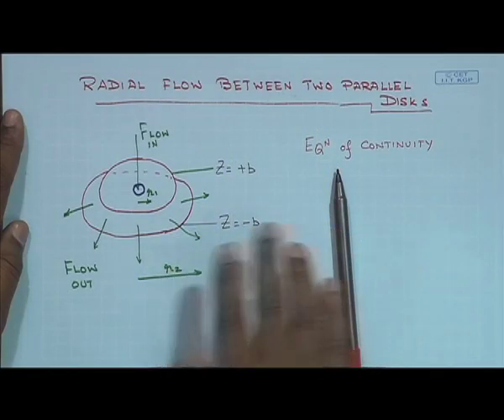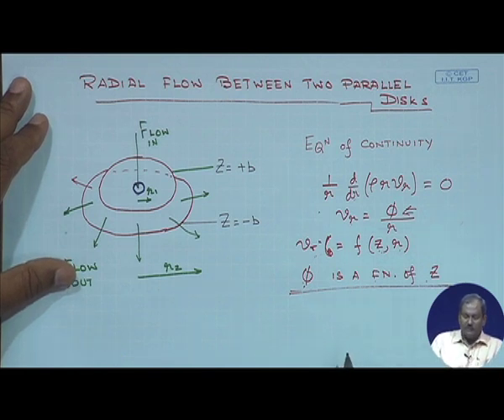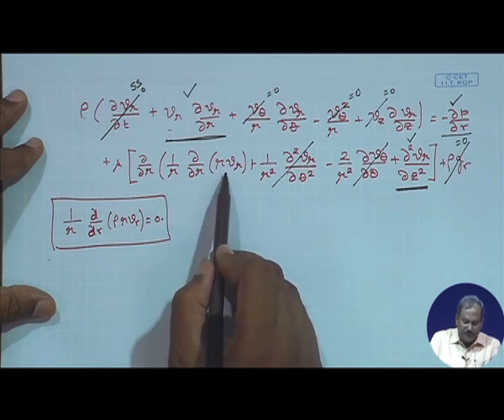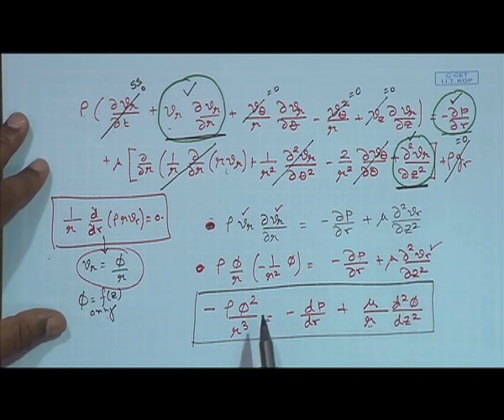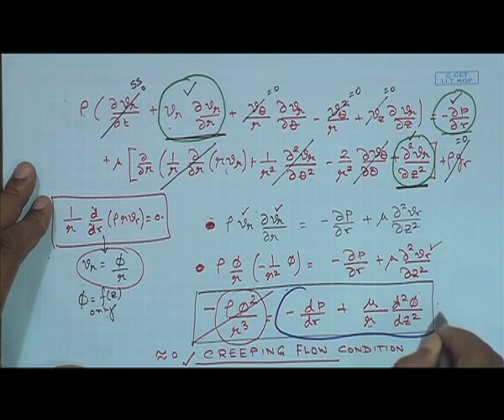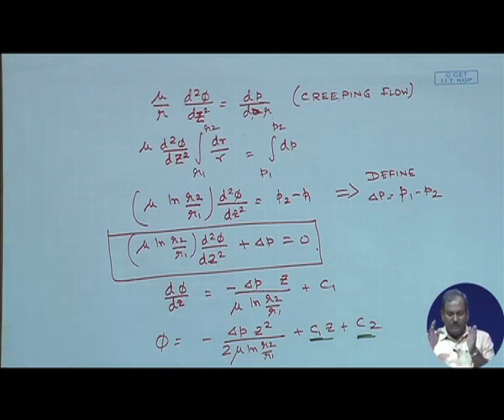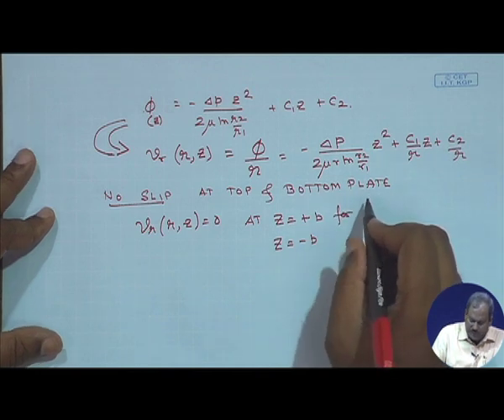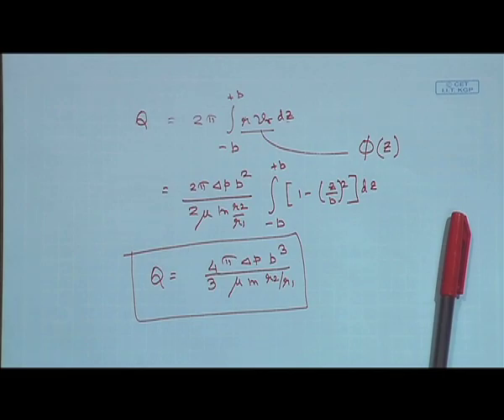Example of Shell Momentum Balance(contd.)